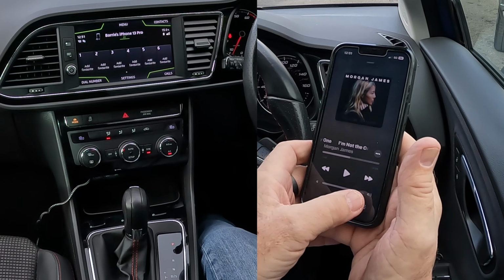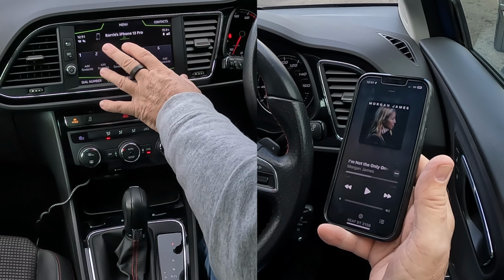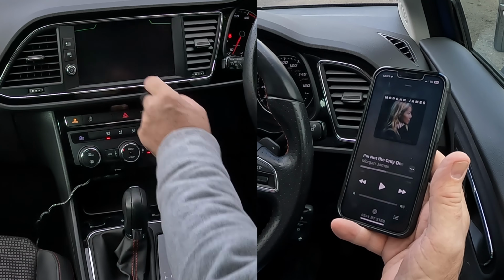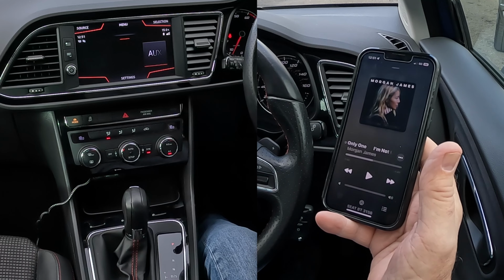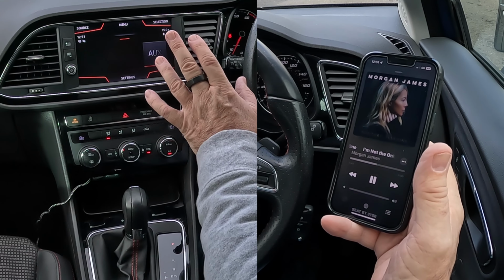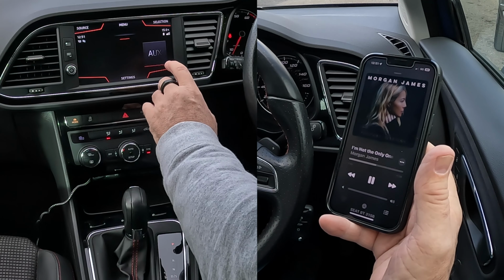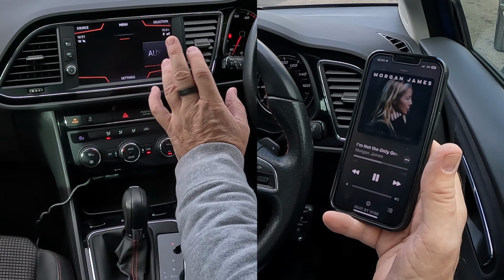How to play music from a mobile through the bluetooth audio system in a 2018 Seat Leon